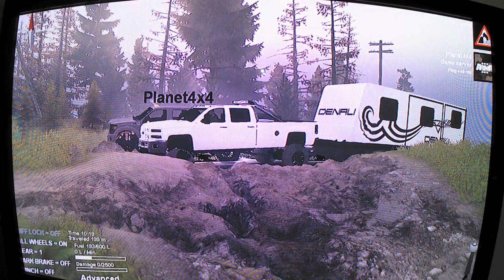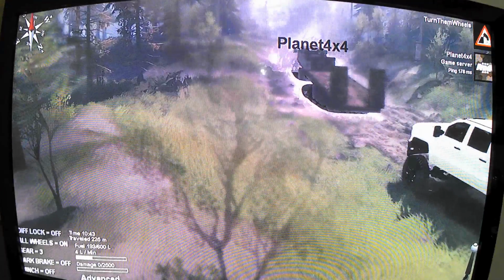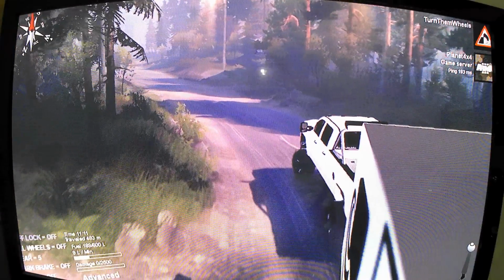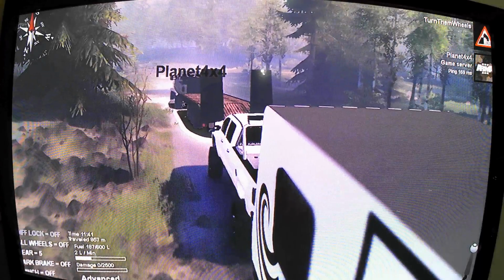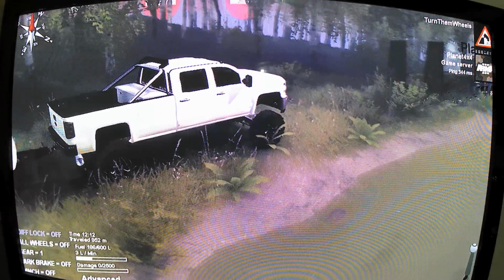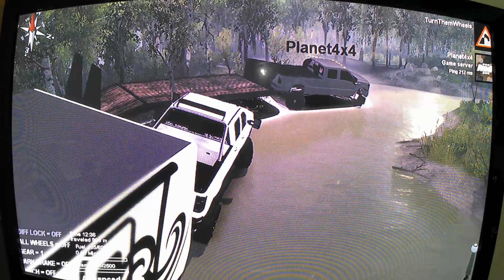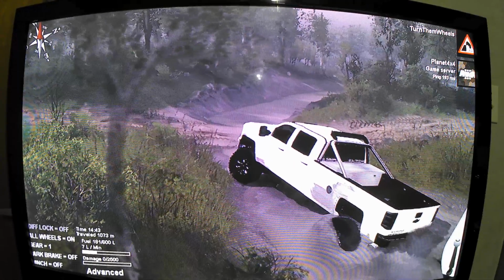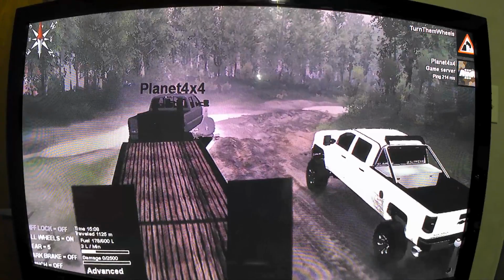Spin Tires PC - Hauling Logs and Camping